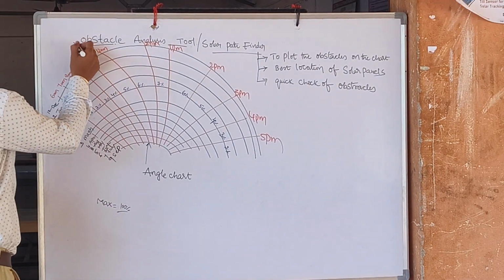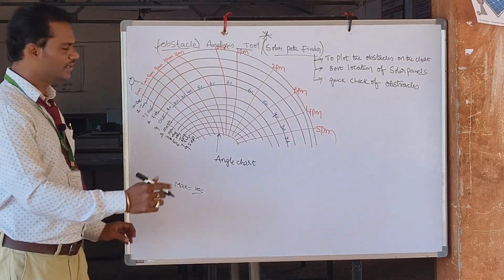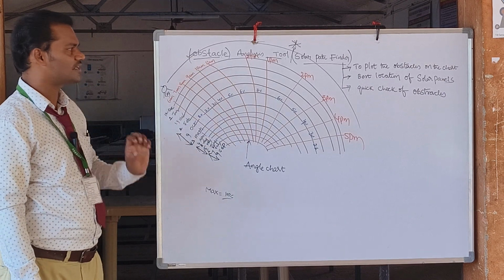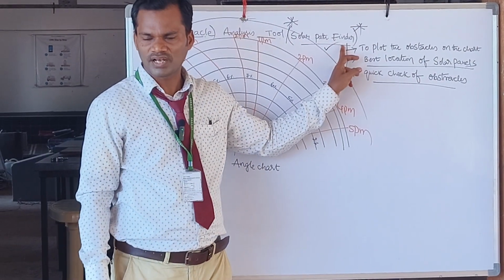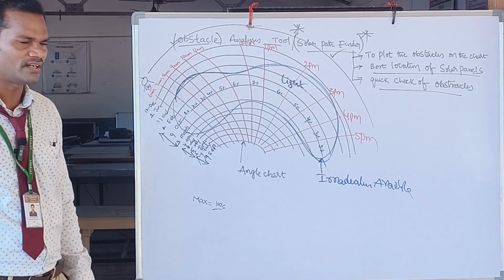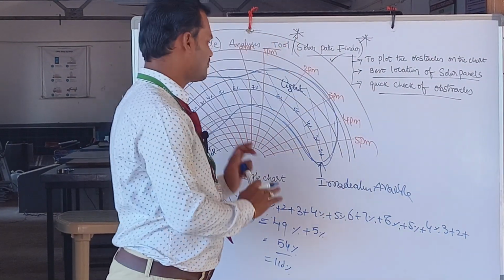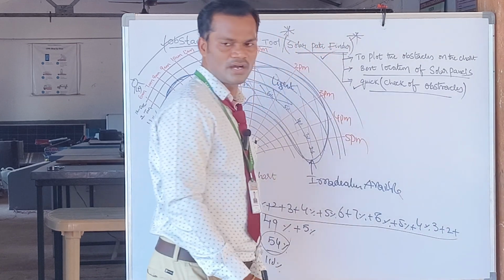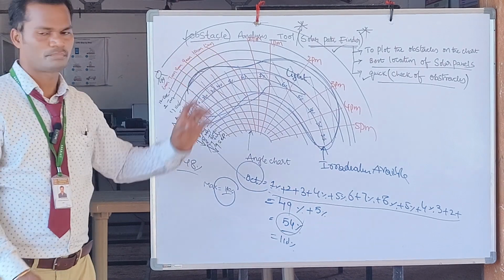Demonstration of how to identify solar shadows using solar path finder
Demonstration of  how to use Solar Path Finder